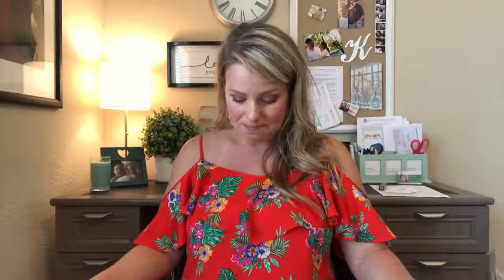Feel Home Staging Process - Step 2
Step two in my staging process is "Eliminating Clutter." Let's talk about how you can get the unnecessary clutter OUT of your house, so that buyers are noticing your amazing home instead of being distracted by your clutter.